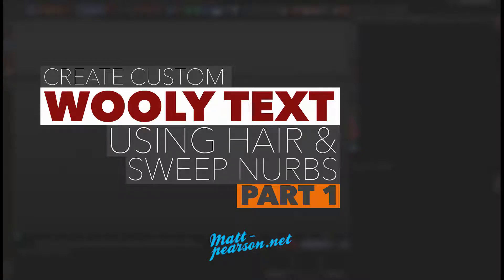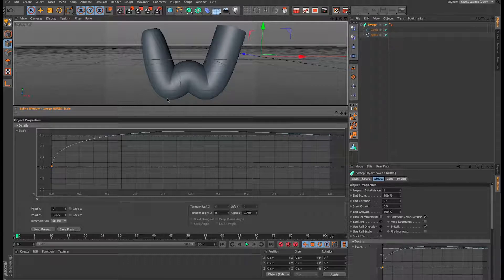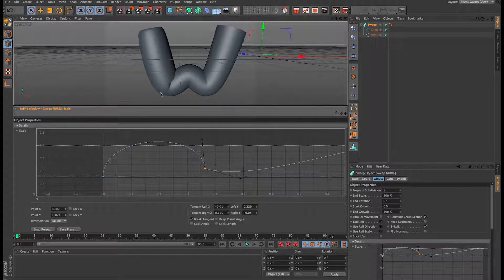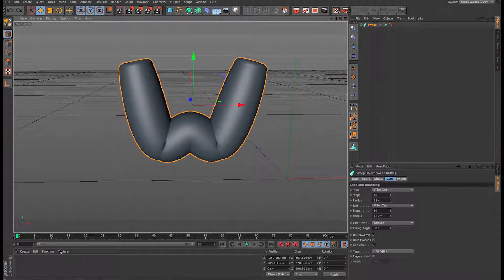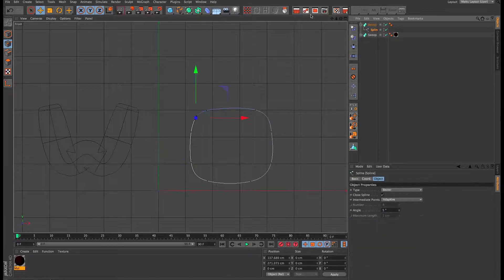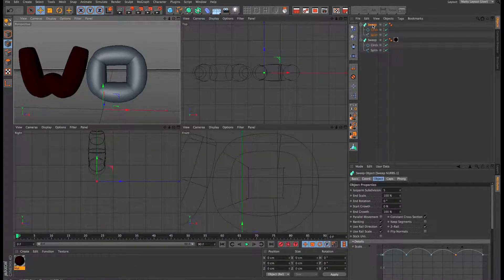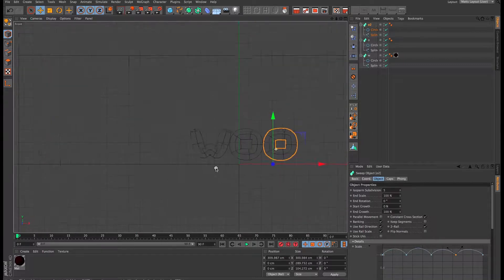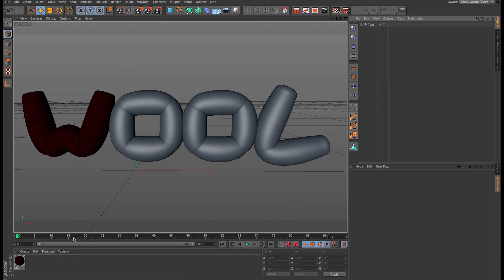Создание шерстяного текста-1